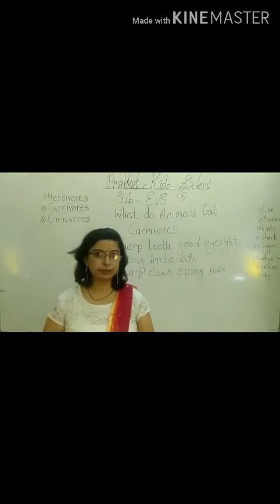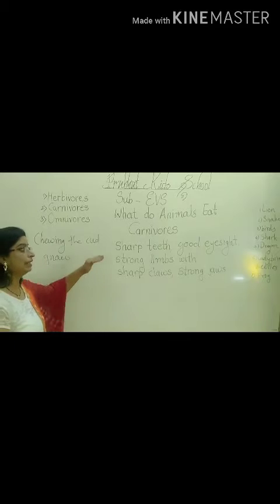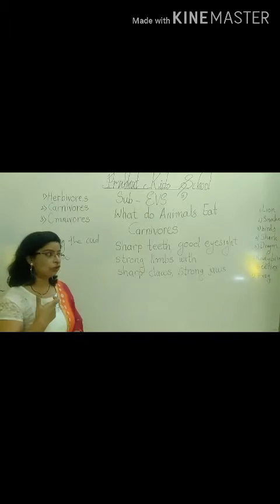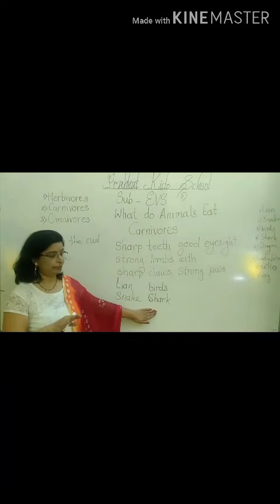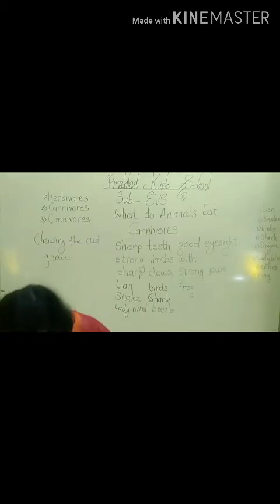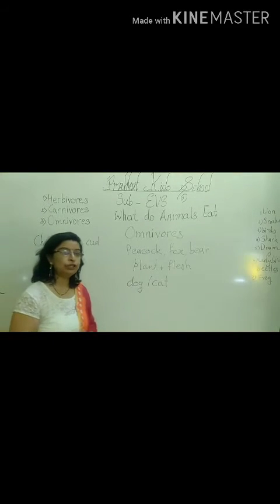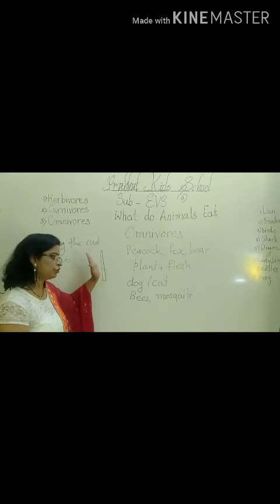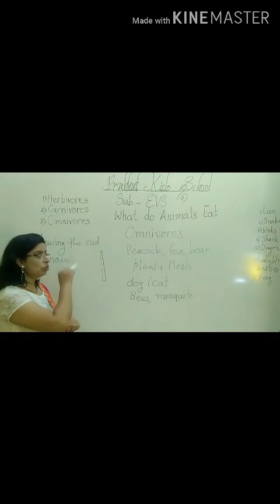What do Animals Eat